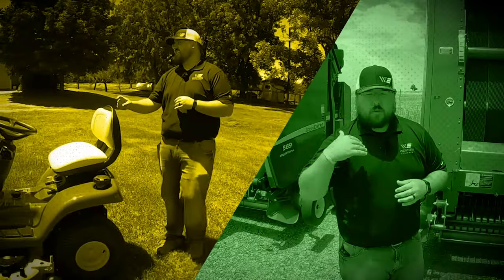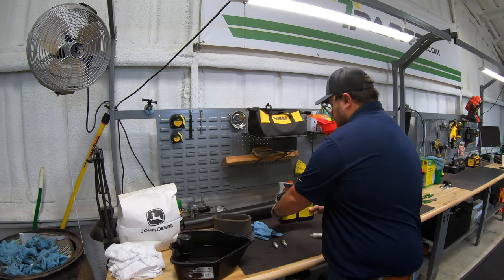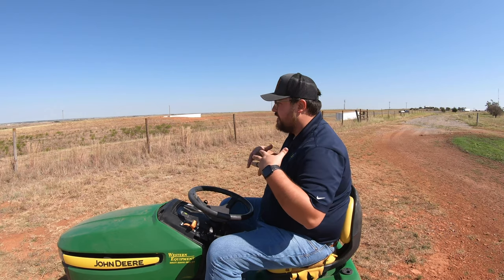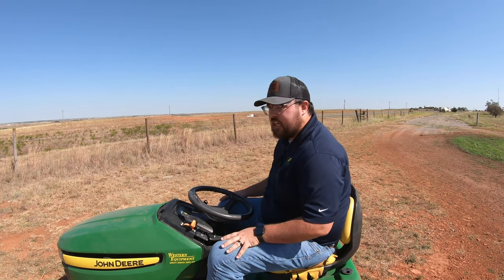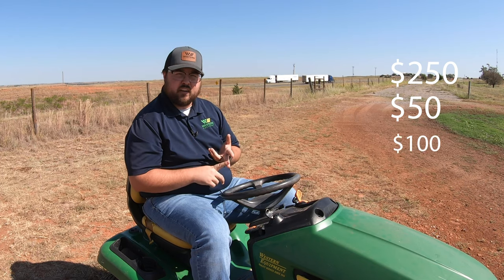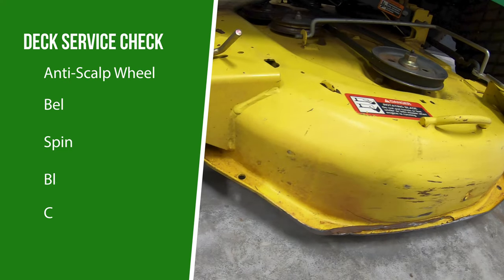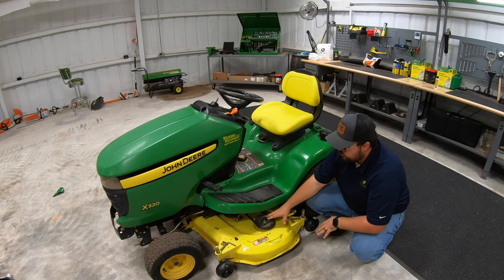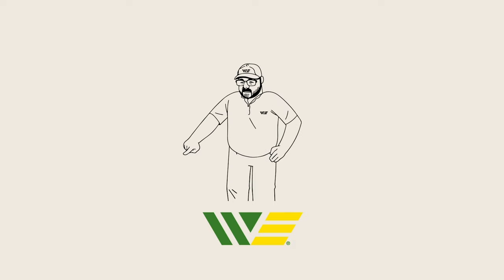Restoring a $250 John Deere Mower that doesn’t run to Like New - How much $$ does it take?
We flip a $250 2006 John Deere X320 Riding mower, restoring it to like new. After watching this hopefully you will be more confident in buying that bargain mower that you can repair and give it a new life.